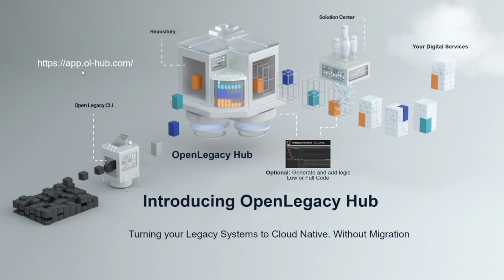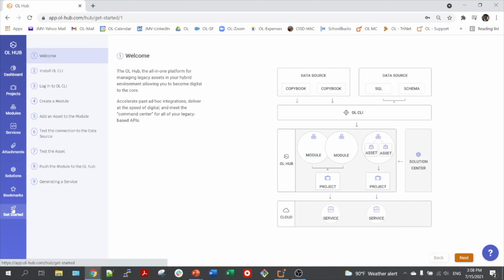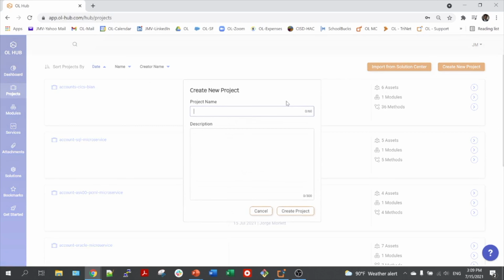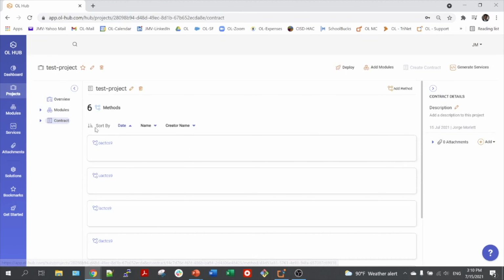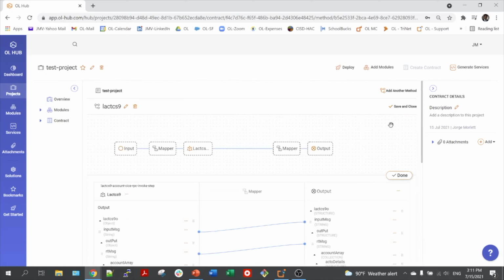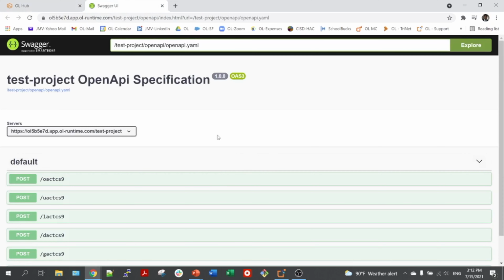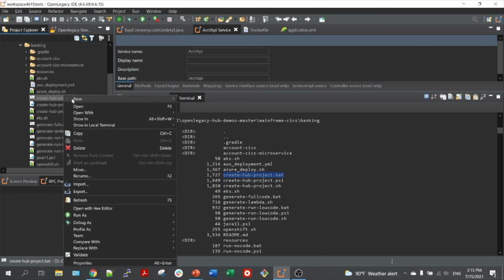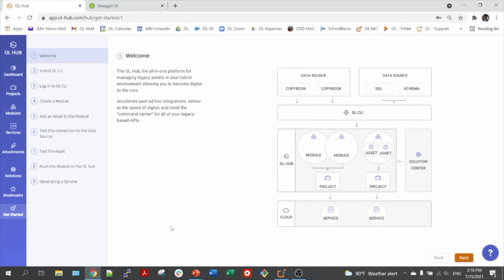Introduction to the OpenLegacy Hub for Digital API Developers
This video demonstrates how Developers can build REST APIs from legacy assets quickly and easily using the OpenLegacy Hub.